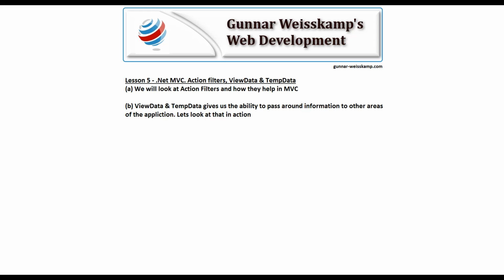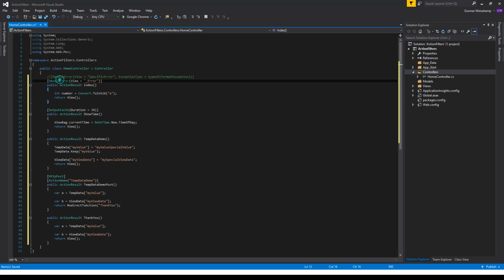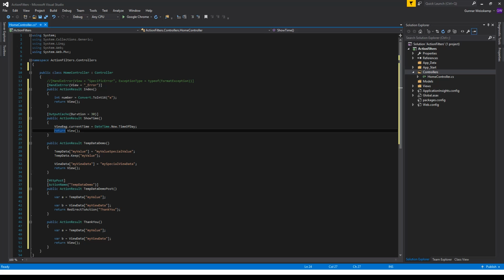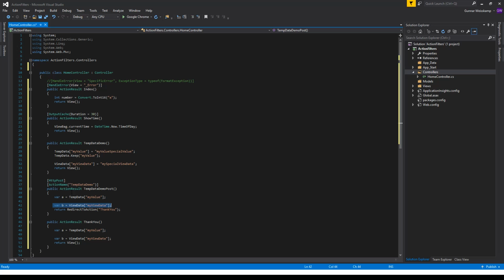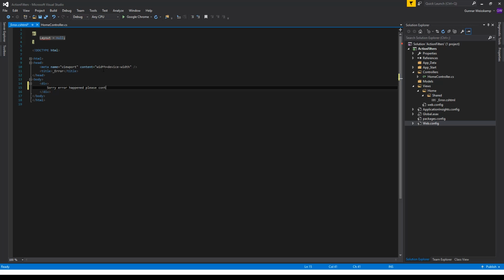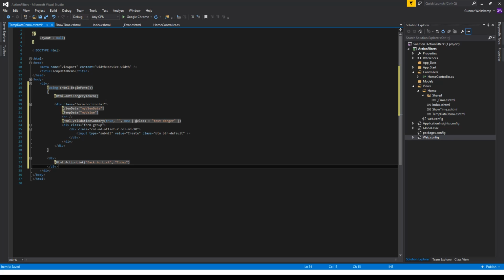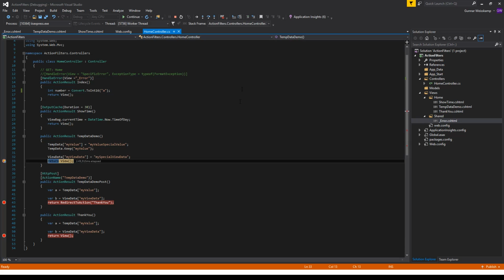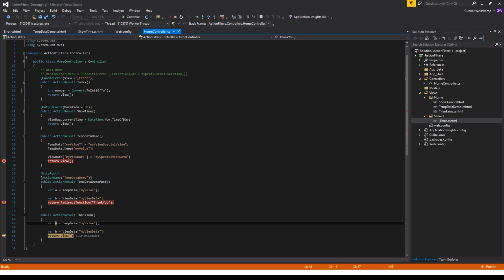Lesson 5 - .Net MVC. Action filters, ViewData & TempData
Tut looks at Action Filters, View Data and Temp Data and how it can benefit your app